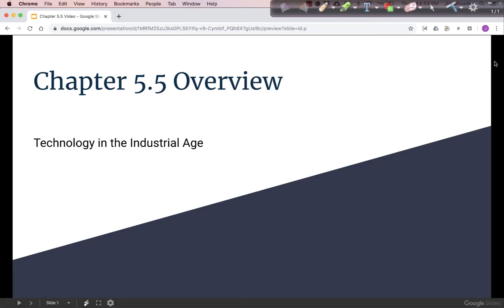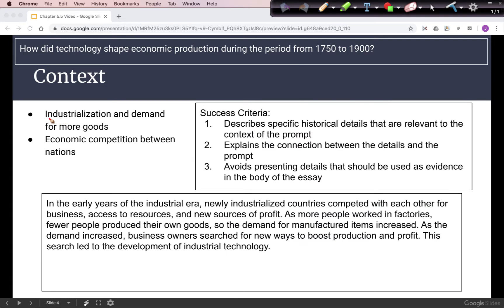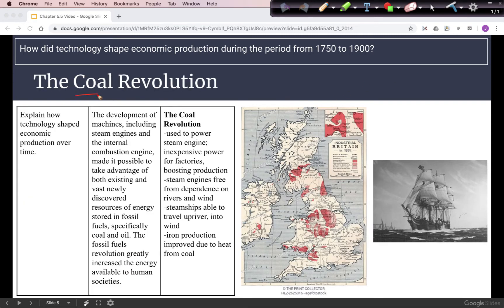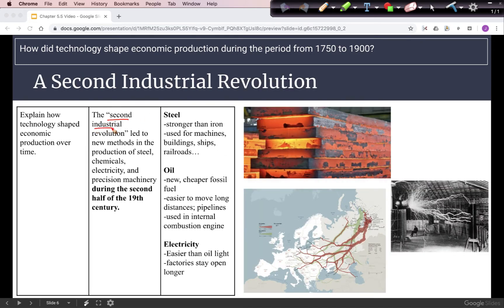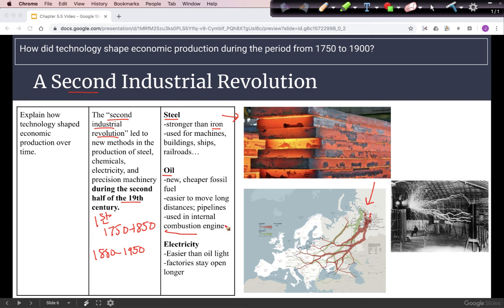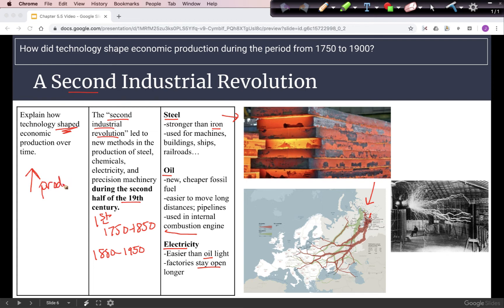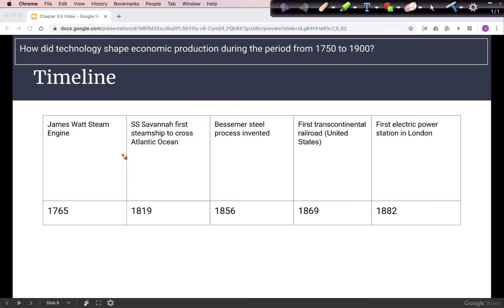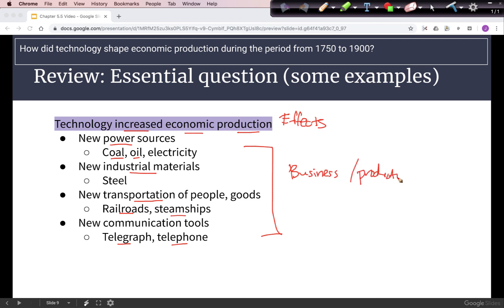APWH Modern 5.5